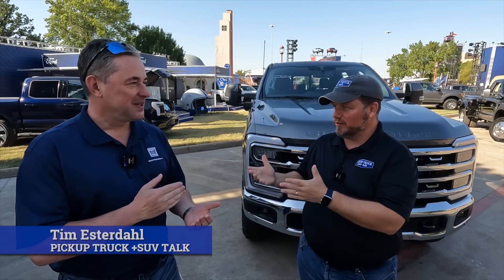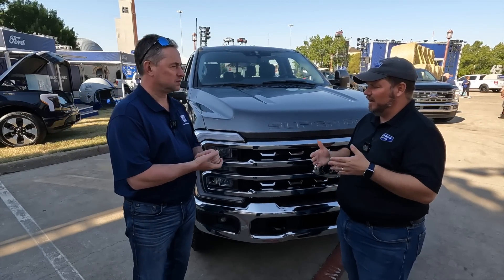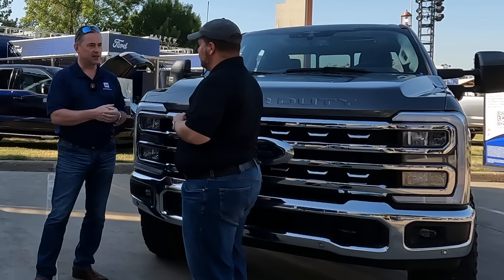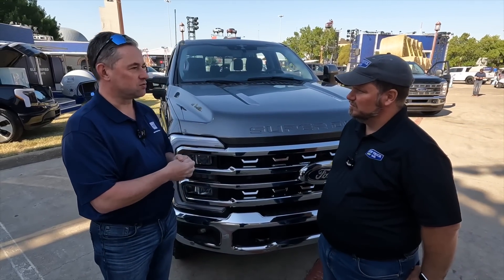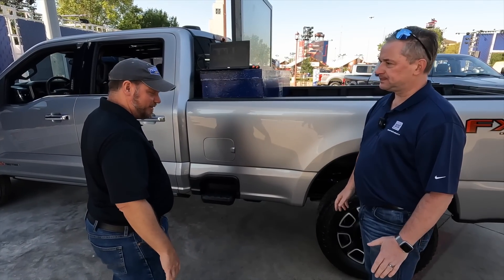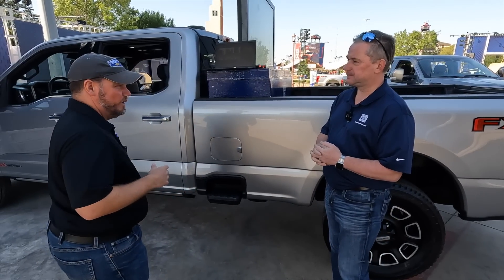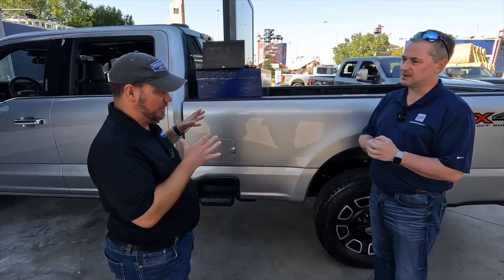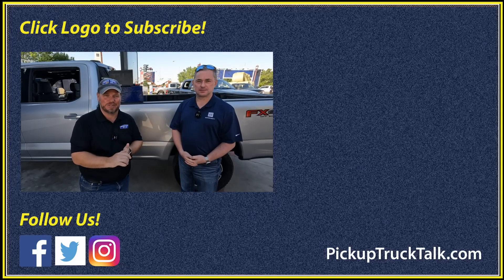Seven Questions with 2023 Ford F-Series Super Duty Engineer!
It's HD Truck Week here at Pickup Truck +SUV Talk and Tim Esterdahl has another interview with a Program Engineer for a new 3/4 ton truck. This time it's the new 2023 Ford F-250 Super Duty, and Tim has a few burning questions that he wanted to ask about this towing machine. Filmed during the Texas Auto Show at the Texas State Fair, please enjoy our third video on the Super Duty in the past week!